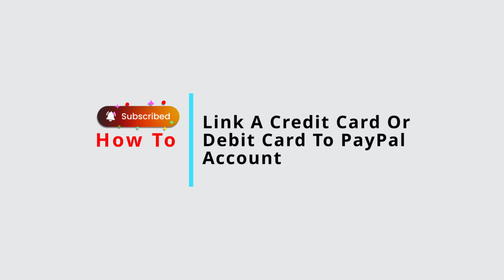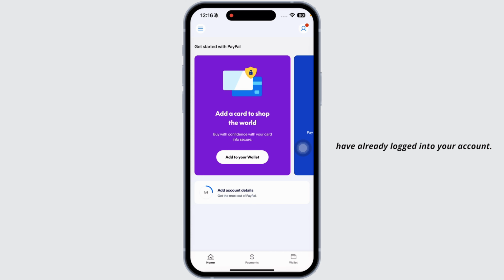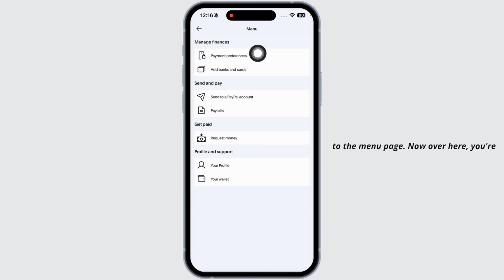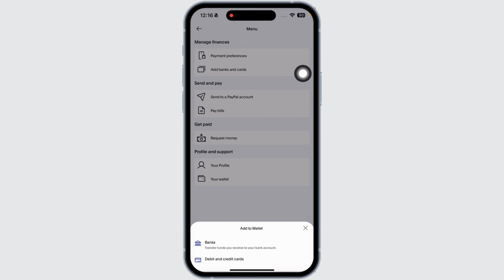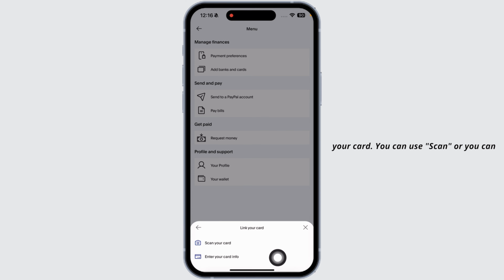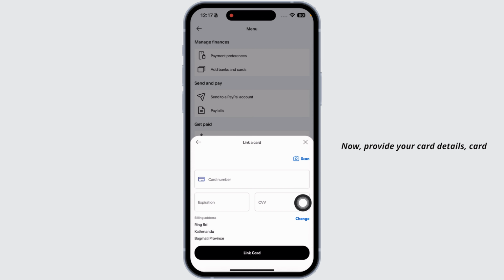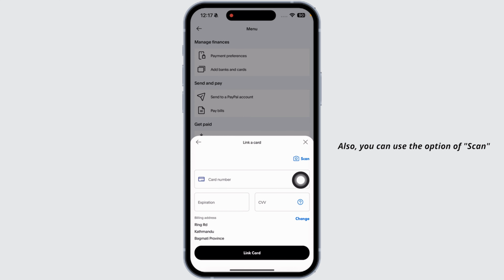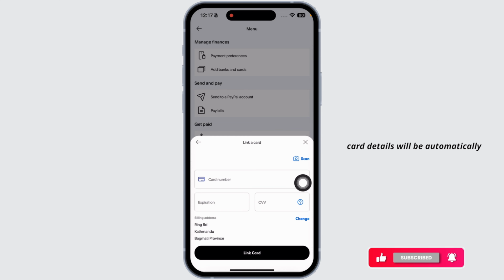How To Link A Credit Card Or Debit Card To PayPal Account (2025)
Want to add a credit card or debit card to your PayPal account in 2025? In this tutorial, we’ll guide you through the simple steps to securely link your card to PayPal for seamless online transactions.